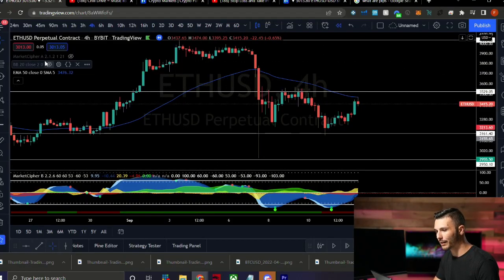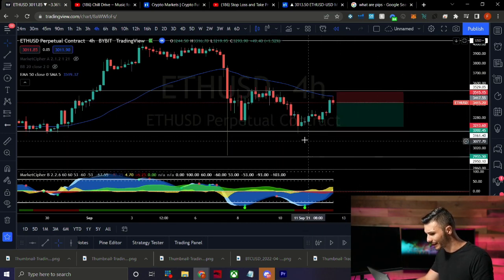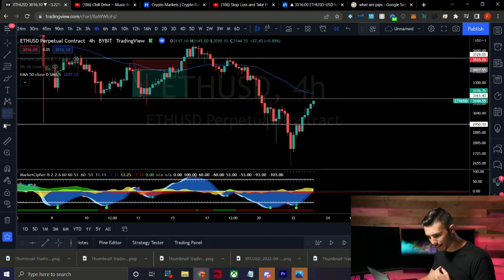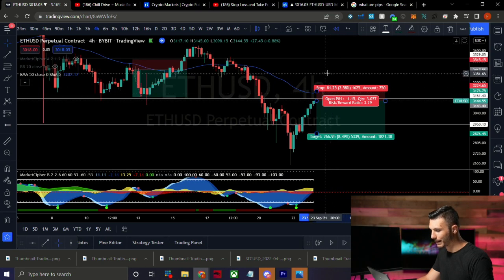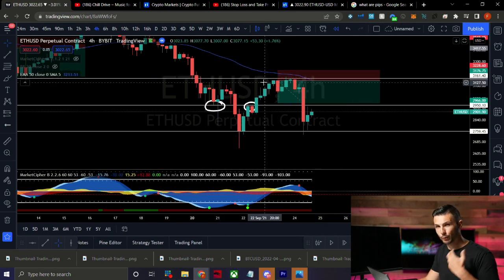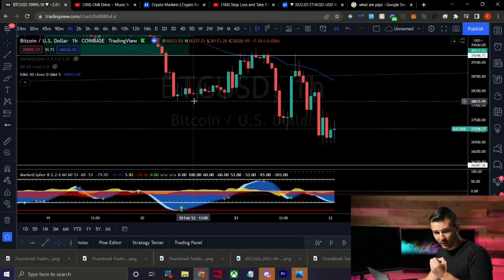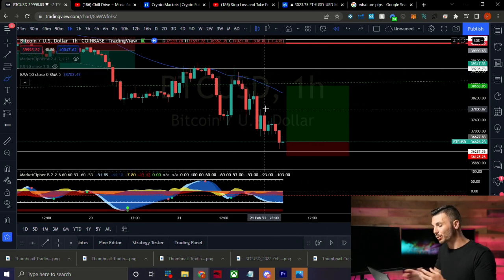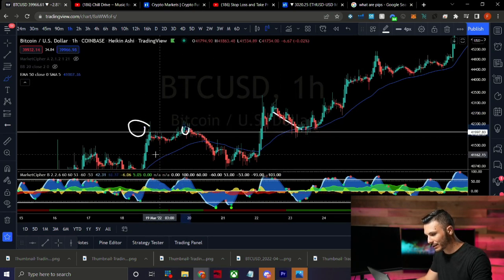Top 3 Strategies For Setting Your Take Profit Levels